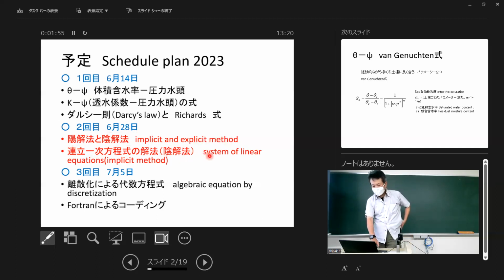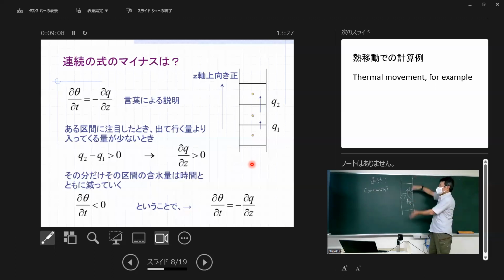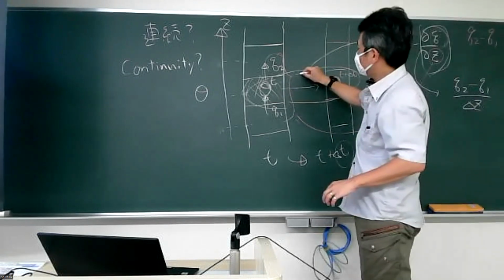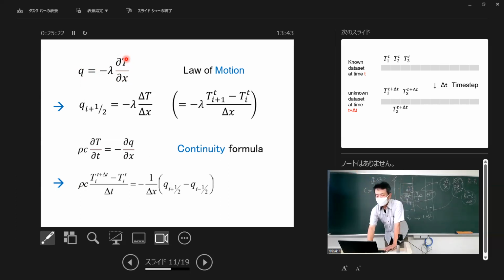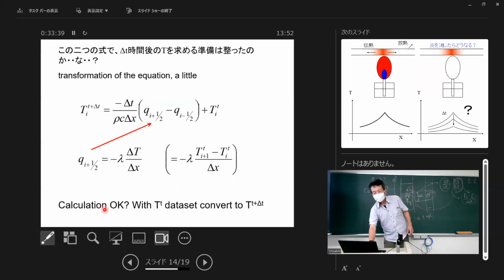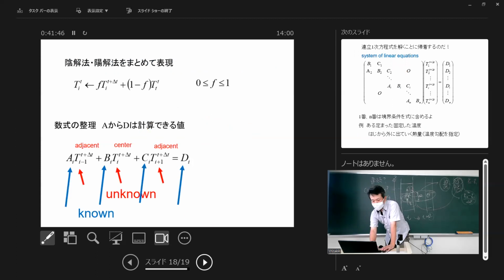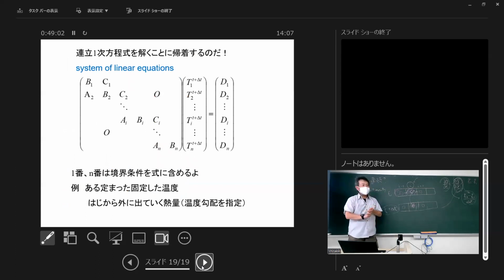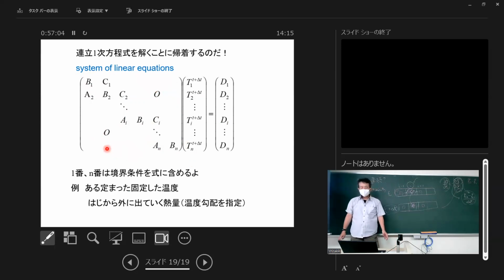浸透数値計算ゼミ2023年6月28日第2回、陰解法と陽解法 implidcit and explicit method for time marching